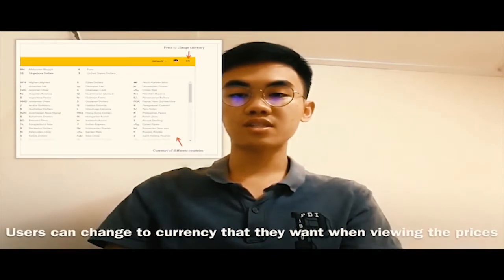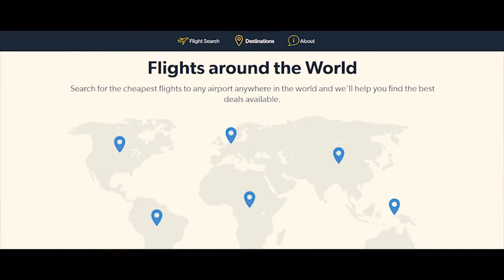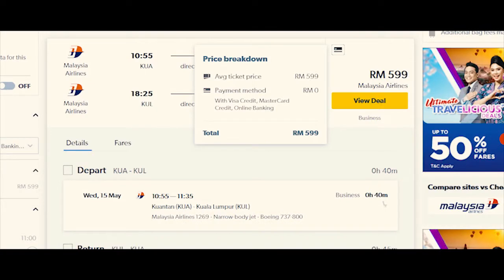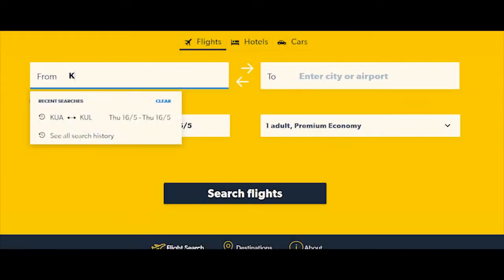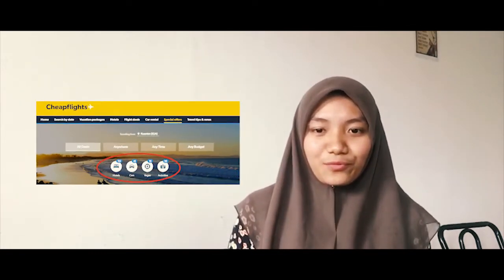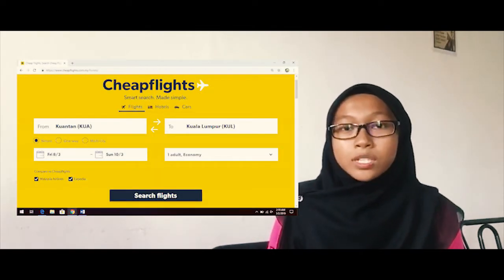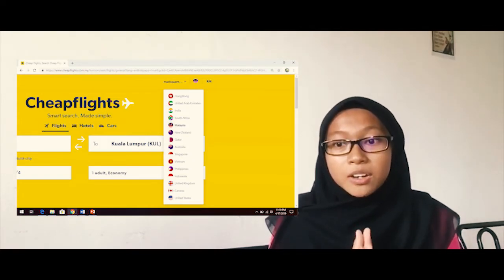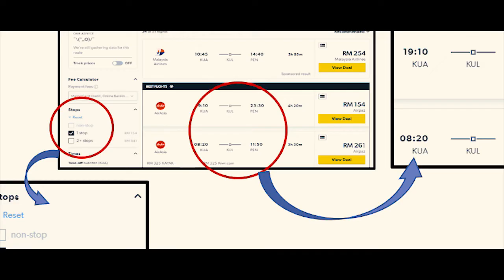Software Engineering - Cheapflights.com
BCS1033 - SOFTWARE ENGINEERING 01